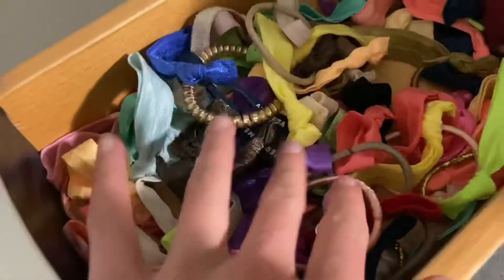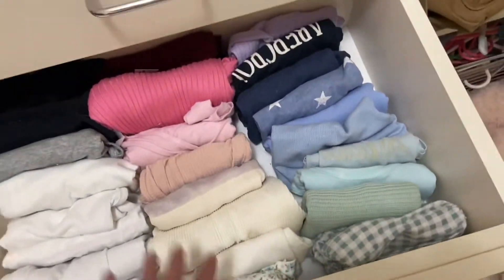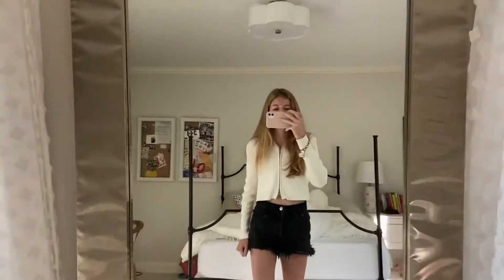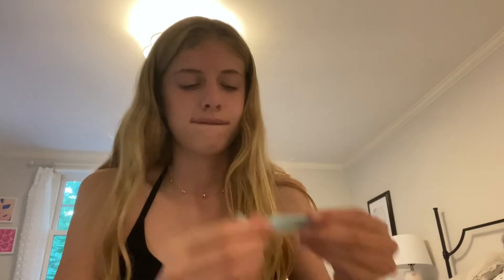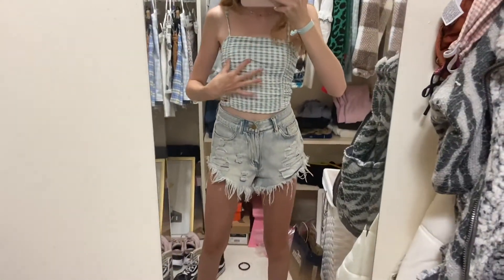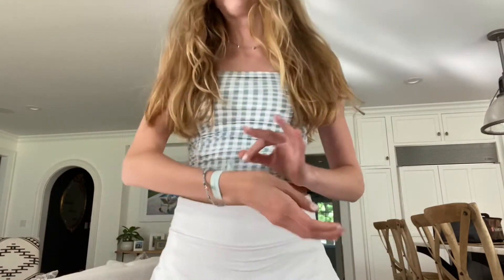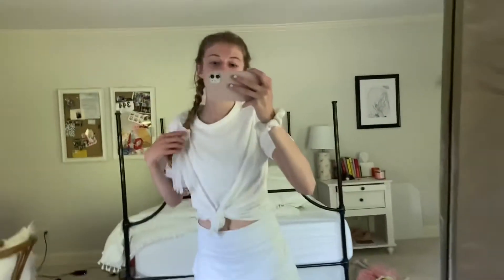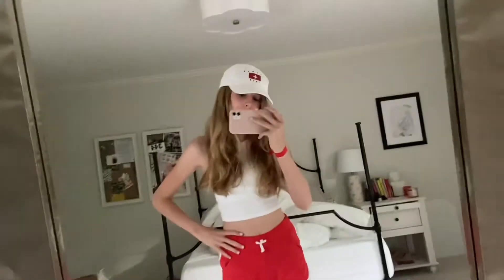Hair Tie chooses my outfits for the week!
Hi guys! I just wanted to say first off thank you so much for 120 subscribers, that is so amazing to me! I’m so sorry that I did not post last week, I was very busy. Now that it’s summer and I’m out of school, I’m trying to post more and more and create very interesting videos!